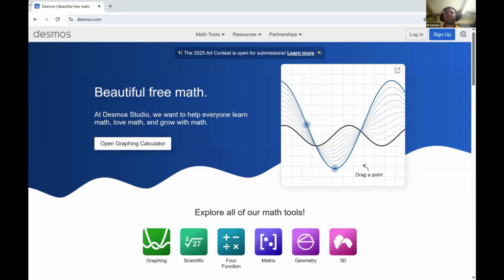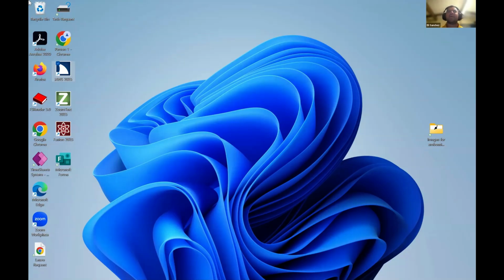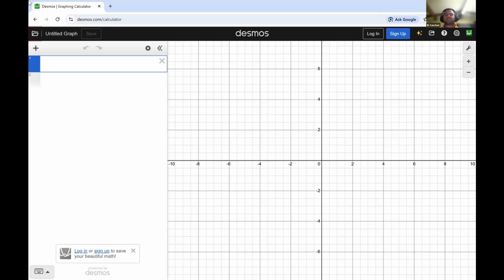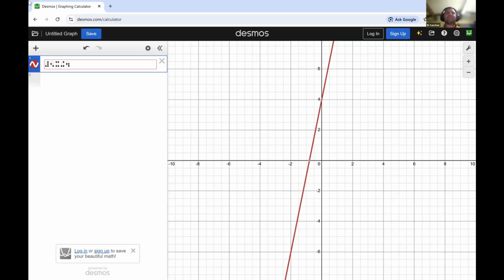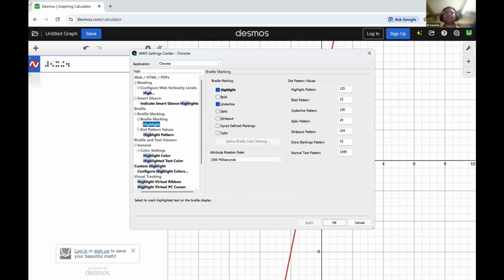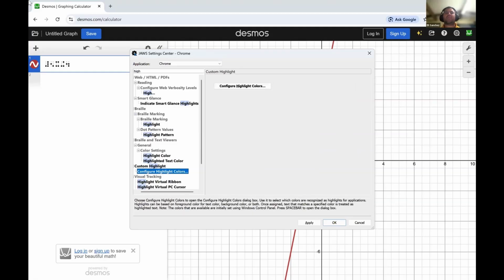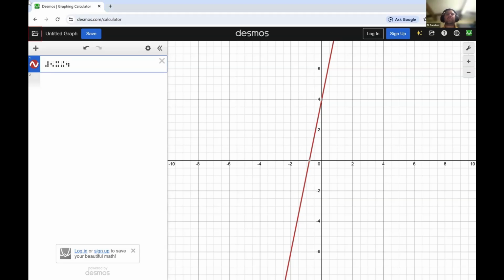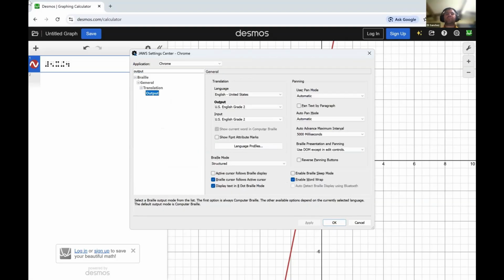Setting up Desmos to Work with the Chameleon and Mantis Braille Displays from APH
Tech 20: Season 1, Episode 5
Presenter: Eli Sanchez, CATT-NW AT Trainer
Concepts:
- How to connect a braille display to a laptop
- Desmos and JAWS settings for braille and math support
- Essential key commands:
- Alt N for Nemeth braille mode in Desmos
- Alt T to turn on Audio Trace
- H to hear a graph